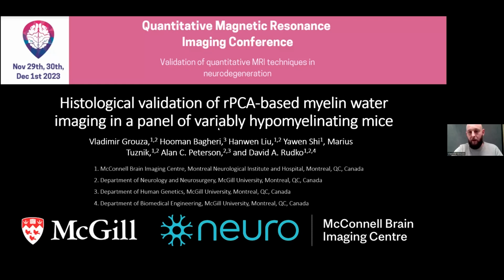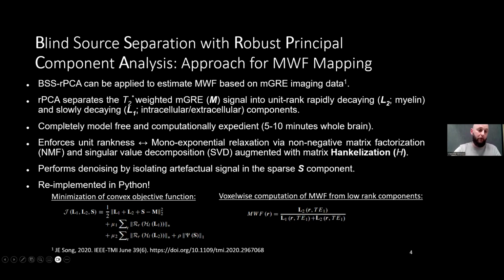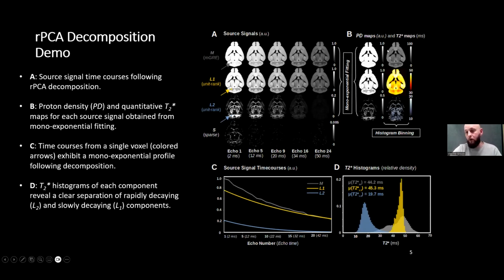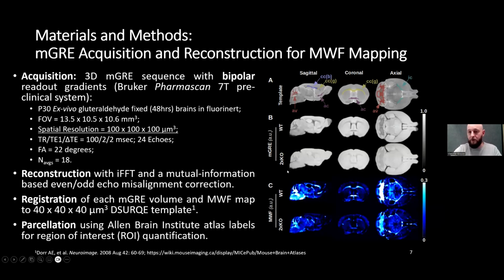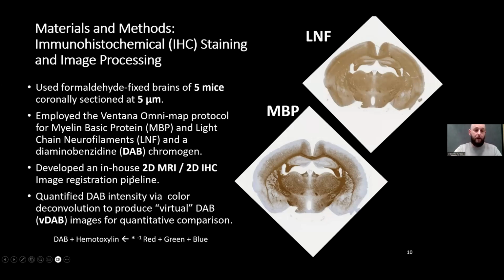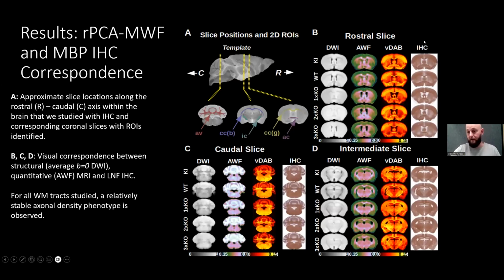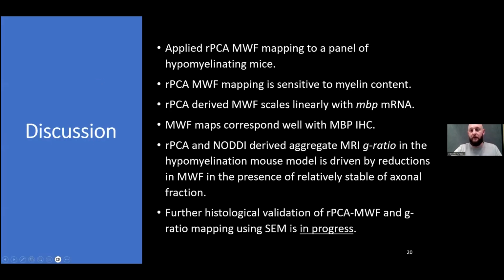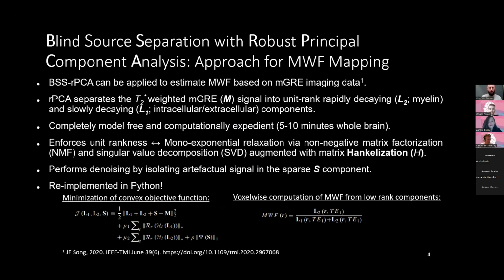Vladimir Grouza - Histological Validation of rPCA Myelin Water Fraction in Hypomyelinating Mice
Validation of qMRI measurements (part 2) - Short talk

Vladimir Grouza - Histological Validation of rPCA-derived Myelin Water Fraction Imaging in a Panel of Variably Hypomyelinating Mice

Biography: PhD Candidate at McGill University

Abstract: We investigated the application of blind source separation, robust principal component analysis (rPCA) for myelin water imaging in a panel of mice exhibiting varied hypomyelination profiles. rPCA-MWF exhibited sensitivity to myelin as evidenced by region of interest (ROI) analysis of several white matter tracts as a function of relative myelin basic protein (MBP) gene messenger RNA (mRNA). Immunohistochemical staining for MBP revealed a pronounced correspondence between rPCA-MWF and MBP density.

Organizing Committee